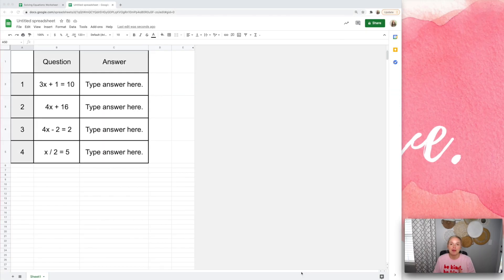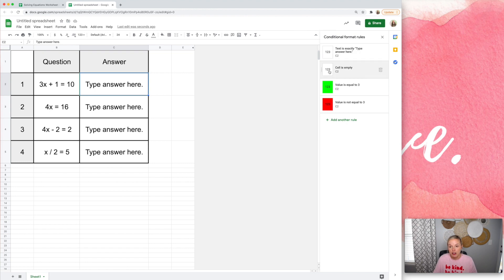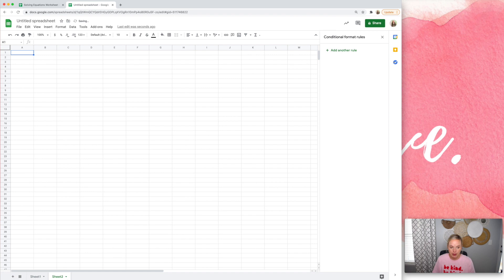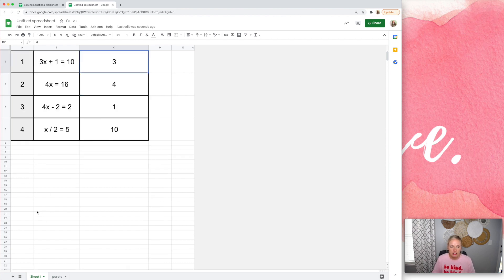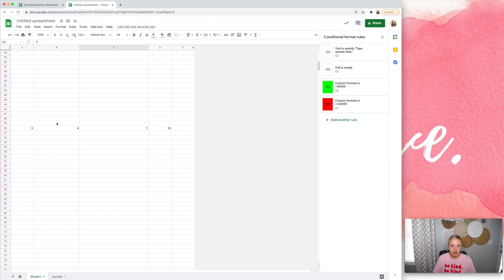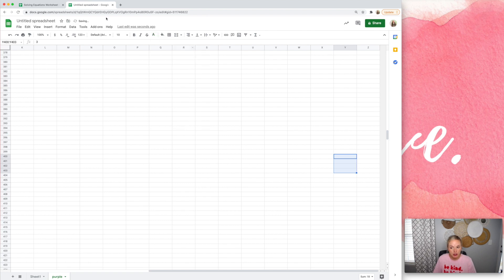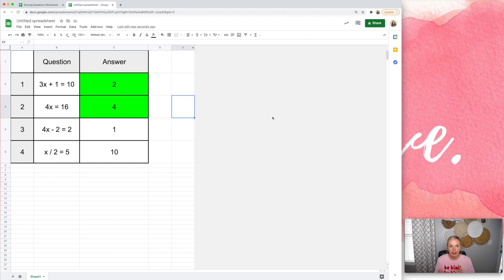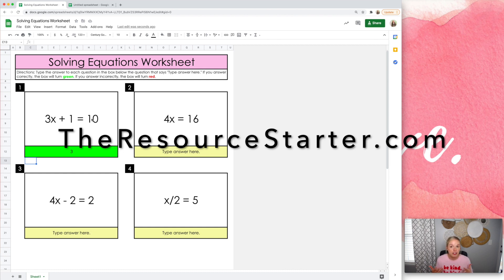Make Your Google Sheets Activities Cheat Proof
Grab my pre-coded templates at TheResourceStarter.com!